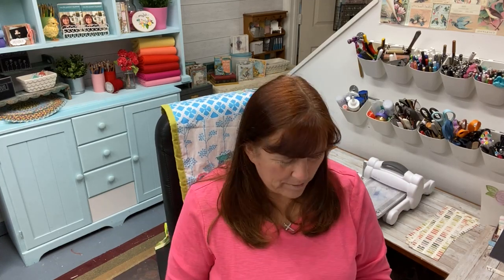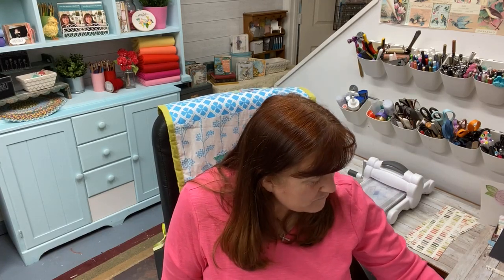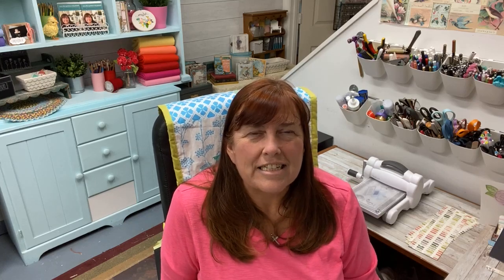Waterfall Notebook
See how to create a simple little book using your Waterfall & Tags die!

FIND my Sizzix dies, materials to cut and lots of goodies here in my Etsy shop I appreciate your support in helping me to continue bringing fun and useful content to you!

WATCH Facebook Live at Eileen Hull Designs for video tutorials, creative community and chat on Tuesdays at 6:00​​​​ Eastern and Thursdays at 4:00​​​​ Eastern:

Thanks so much for coming, friends, and spending time with me.